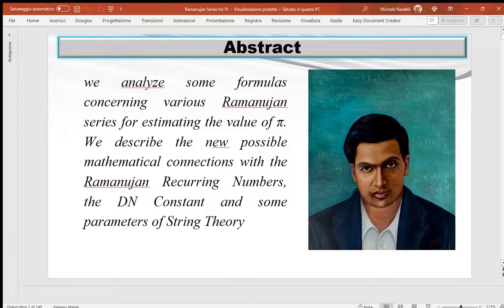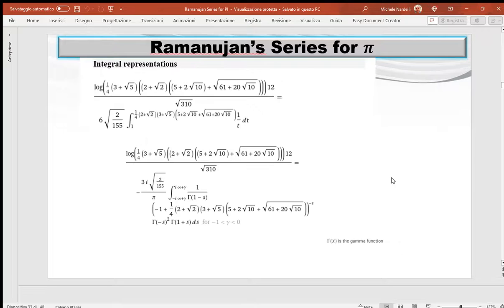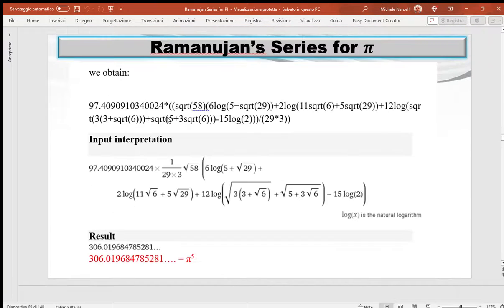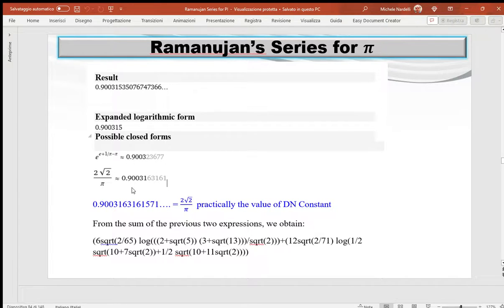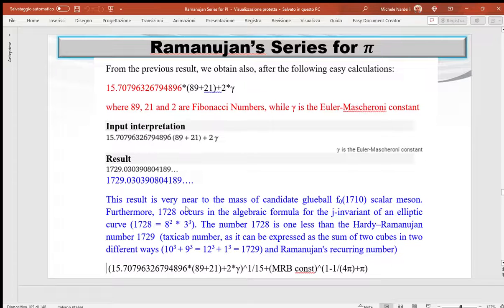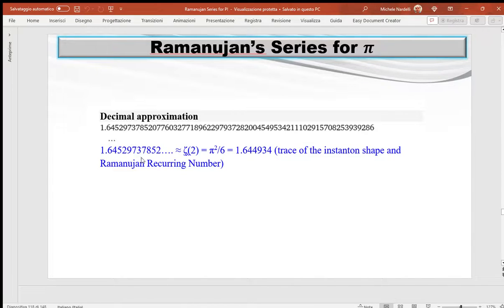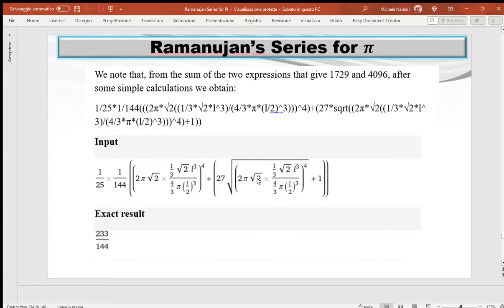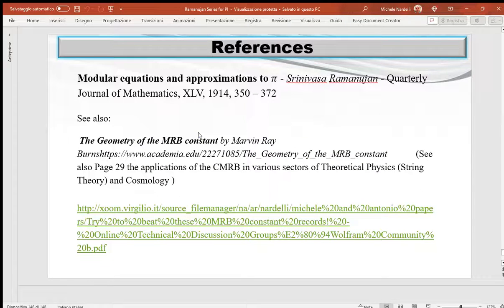Ramanujan Series for Pi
In this video we analyze some formulas regarding various Ramanujan series for estimating the value of π. These expressions are taken from Srinivasa Ramanujan's seminal work "Modular Equations and Approximations to Pi". We describe some new possible mathematical connections with Ramanujan's Recurring Numbers, the DN Constant and some parameters of String Theory. Let us remember that by Ramanujan's recurring numbers
we mean the following numbers: 1729, 4096, π , 1.644934 = π^2 / 6 = ζ(2) and the golden ratio = φ = 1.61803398

The my Video was broadcast on 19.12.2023 at SRM University Ramapuram - Chennai - A Mathematical Tribute to Srinivasa Ramanujan Series of Lectures "Infinite Insights : Unveiling Mathematical Marvels" -18.12.23 to 21.12.23

I thank the prestigious University for the opportunity it gave me to honor the mathematical genius Srinivasa Ramanujan who inspired the work presented in this video